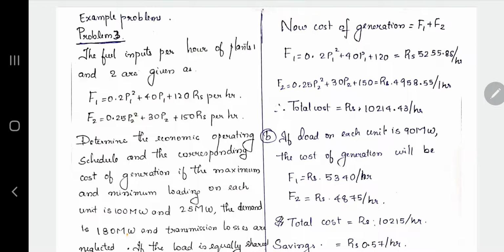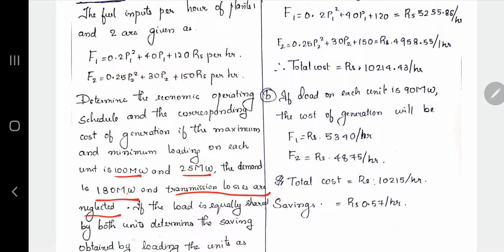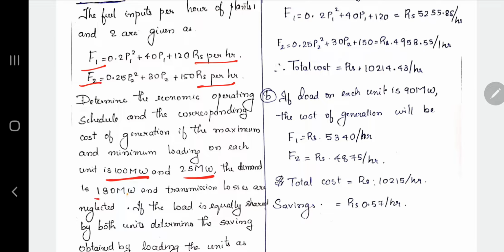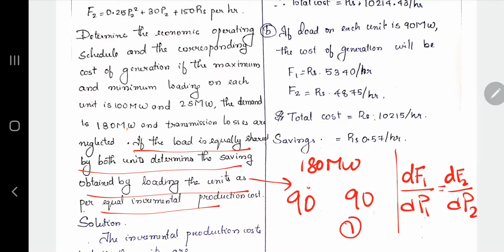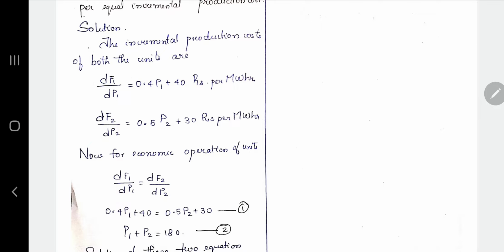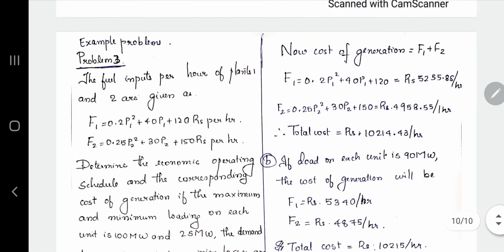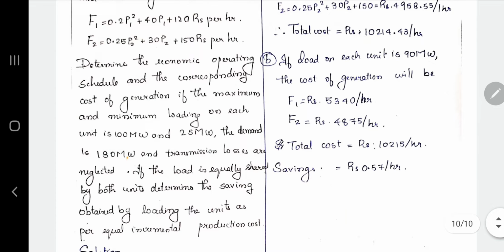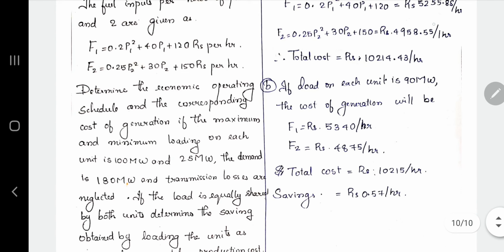PSA | Economic load dispatch neglecting losses | problem